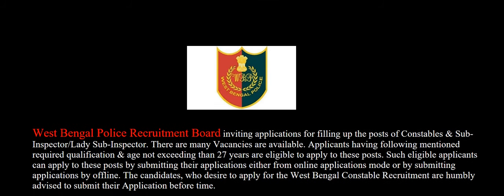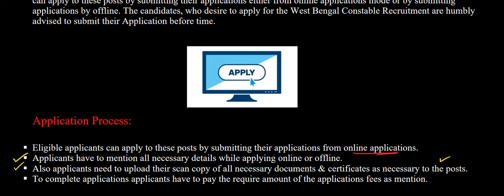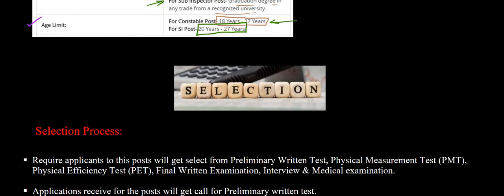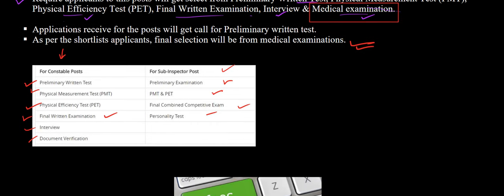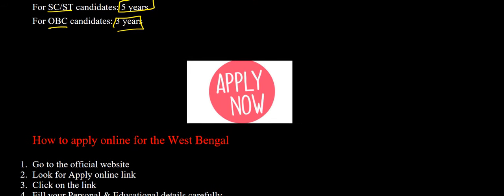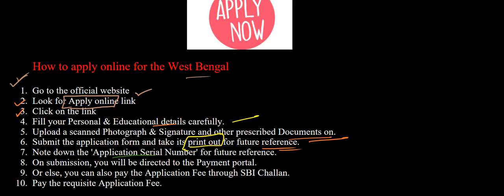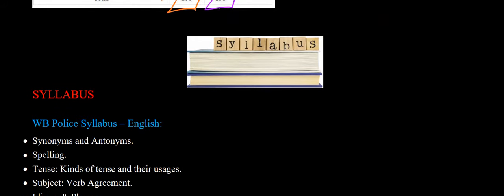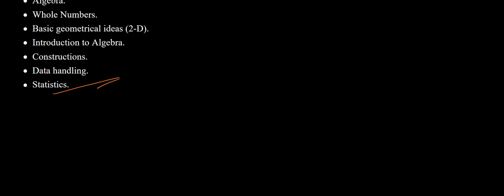WEST BENGAL POLICE EXAM INFORMATION,EXAM PATTERN,ELIGIBILITY,IMPORTANT DATES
WEST BENGAL POLICE EXAM INFORMATION,EXAM PATTERN,ELIGIBILITY,IMPORTANT DATES,SELECTION PROCEDURE

WB Police Recruitment 2018
(West Bengal Police Recruitment Board)
Post Name – Constable
(Only for Male Candidates)

IMPORTANT DATES
• Starting Date – 01-April-2018

• Last Date – 30-April-2018

• Last Date for Fee Payment – 04-May-2018

APPLICATION FEE
• General/OBC – Rs. 170/-

• SC/ST of West Bengal – Rs. 20/-

• Application Fees can be paid through Internet Banking, Credit Card, Debit Card, e-Wallets, Bharat QR, UPI App or Challan.

JOB LOCATION
West Bengal

AGE LIMIT
(As on 01.Jan.2018)

Lower Age Limit -18 Years

Upper Age Limit – 27 Years

Age Relaxation as per rules.

Number of post- 5702 post
Post Name – Constables

Number of Vacancy – 5702

General – 2082

General E.C.- 1263

General EXSM – 552

SC – 179

SC E.C.- 583

SC EXSM – 139

ST – 108

ST E.C.- 175

OBC-A – 169

OBC-A E.C.- 249

OBC-B – 34

OBC-B E.C.- 164

Pay Scale– Rs. 5400/- to Rs. 25200/- + Grade Pay Rs. 2600/- per month

Educational Qualification: Madhyamik Examination from the West Bengal Board of Secondary Education or its equivalent and must be able to speak, read and write in Bengali language.

How to Apply – Interested and eligible candidates can apply online through the official website of West Bengal Police Recruitment Board from 01-April-2018 to 30-April-2018

Documents to be Uploaded-

1. Photograph

2. Signature

Mode of Selection– Preliminary Written Test, Physical Measurement Test, Physical Efficiency Test, Final Written Examination, Interview, Verification of Character Antecedents and Medical Examination.

The West Bengal Police is one of the two police forces of the Indian state of West Bengal. (The other is the Kolkata Police, which has a separate jurisdiction.)

The West Bengal Police was reorganized under provisions of the Police Act 1861 during the British Raj. It is headed by an officer designated as the Director General of Police who reports to the State Government through the Home (Police) Department. Shri Surajit Kar Purkayastha, an IPS officer of 1985 batch is the DG & IGP of West Bengal Police since May 31, 2016.

The West Bengal Police has jurisdiction concurrent with the eighteen revenue districts of the State (excluding the metropolitan city of Kolkata) which comprises one of the two general police districts of West Bengal as under the Police Act 1861. The other general police district consists of the major portions of the metropolitan area of Kolkata, and has a separate police force (Kolkata Police) constituted and administered under the Calcutta Police Act 1866 & Calcutta (Suburban Police) Act 1866. This arrangement, unique in India, was conceived during colonial times when Calcutta was the capital of British India. The city police have been kept independent of the state police force.